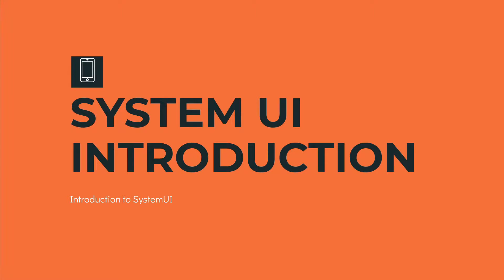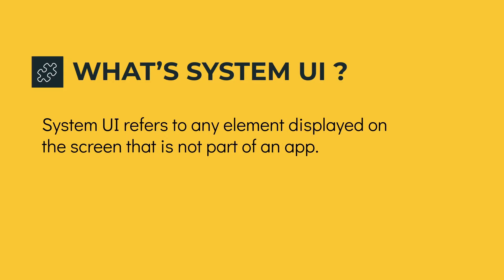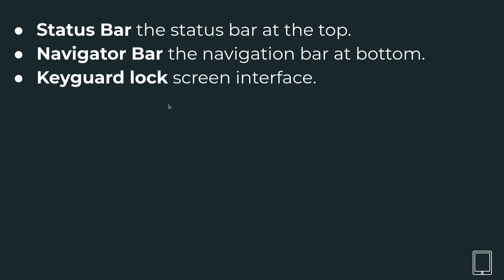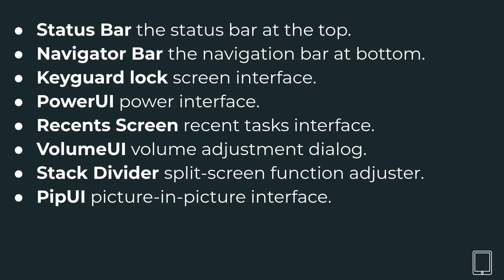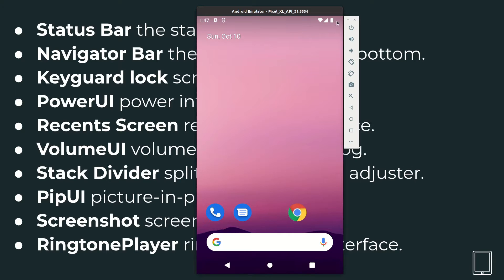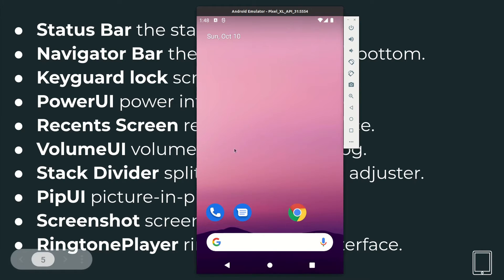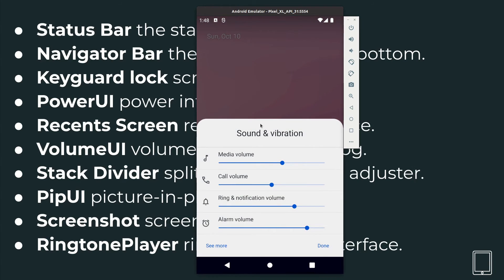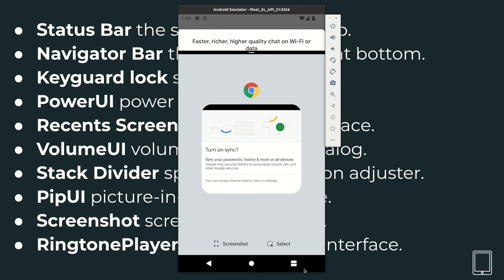Android SystemUI Introduction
In this series of videos, we will explore Android 12 from an AOSP point of view. So let's get started.